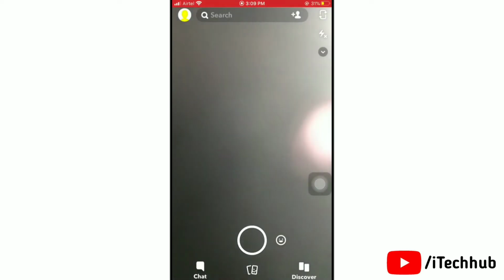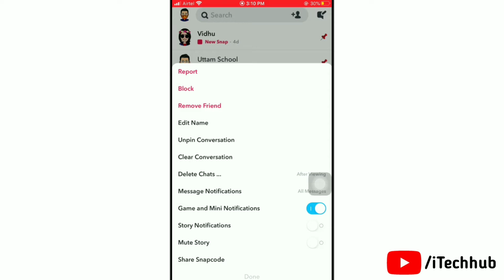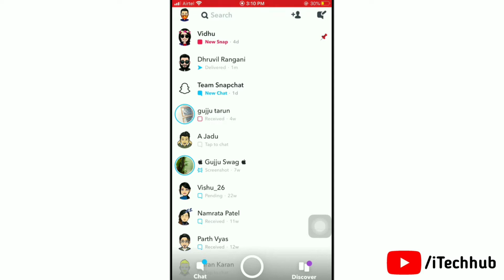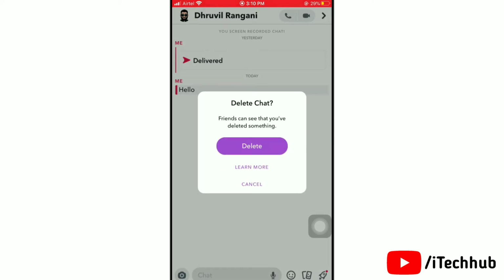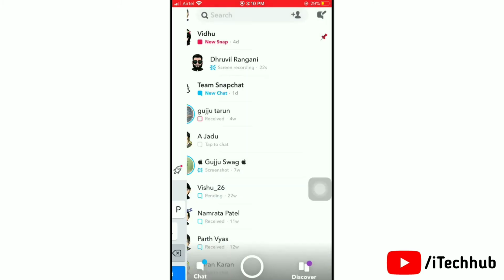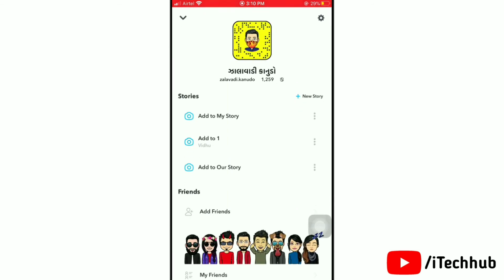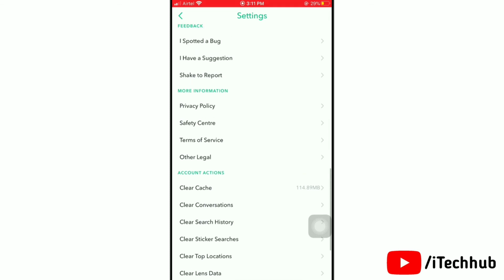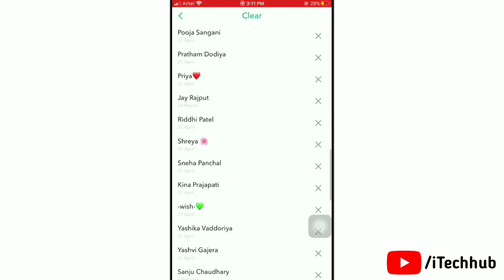[2 Ways] How to Delete Conversations On Snapchat | clear snapchat conversation 2022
[2 Ways] How to Delete Conversations On Snapchat

Learn How to Delete Conversations On Snapchat

With First Method Select Any One Chat Then Tap On Chat Select Option Clear Conversations With Also Open Chat And Select Any Coversation Then Tap On And Delete.

With Second Method, Open The Snapchat App Then Can You Delete Multiple Conversations On Snapchat.
Tap Gear Icon And Scroll Down In Setting Then tap On Clear Conversations Select Number of Chats And Delete Also

I Hope This Video Complete Helpful.